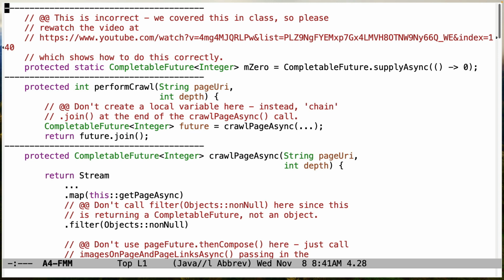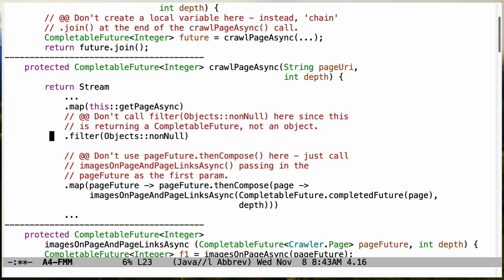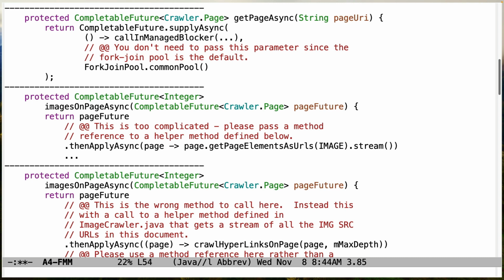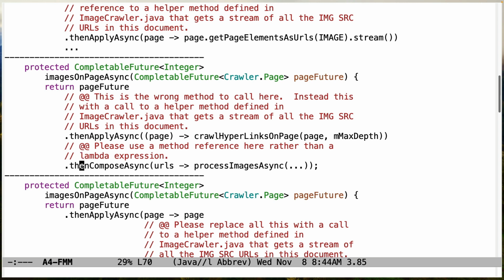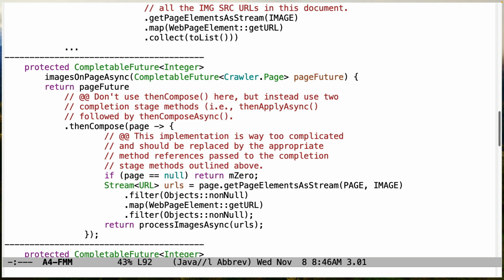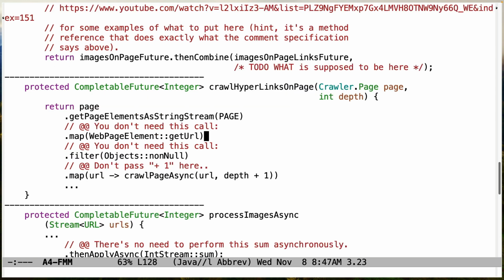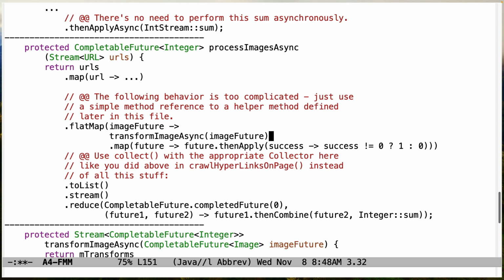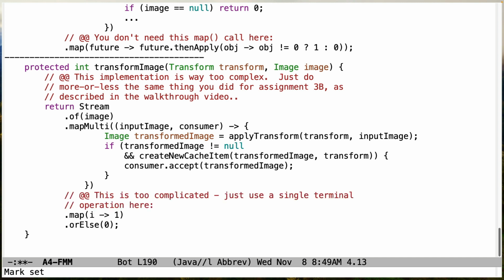Preliminary Walkthrough of Frequently Made Mistakes for Assignment 4 (Part 2)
This video provides the second preliminary walkthrough of frequently made mistakes for assignment 4 in my CS 253 class in the Fall of 2023, which uses the Java completable futures framework in conjunction with Java sequential streams to perform an "image crawl" asynchronously starting from a root URI. Images from HTML page reachable from the root URI are downloaded asynchronously (and concurrently) from a remote web server or the local file system and the results are stored in files that are displayed to the user.